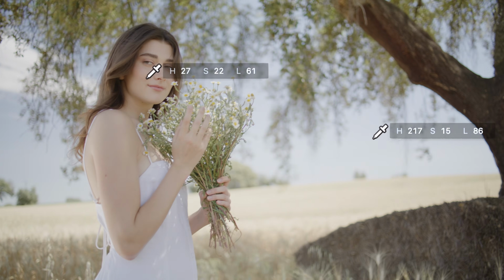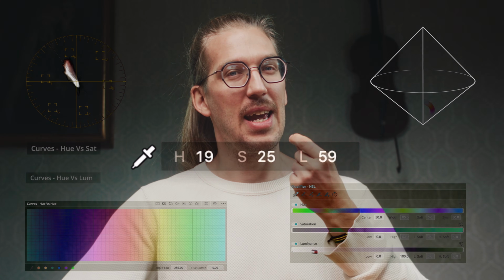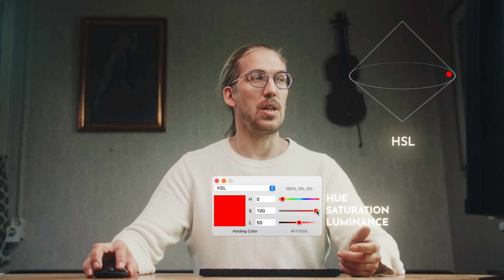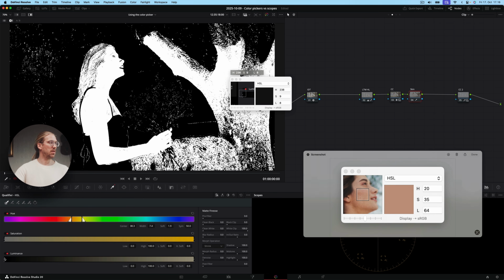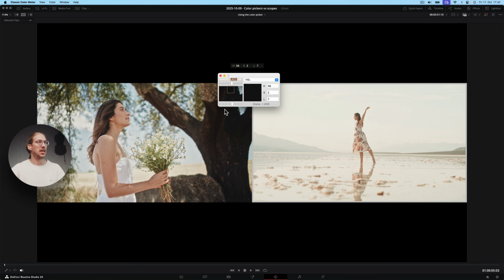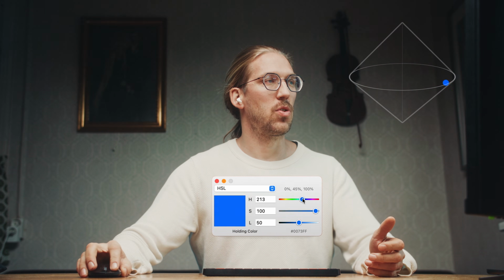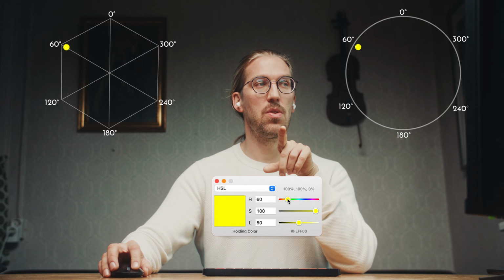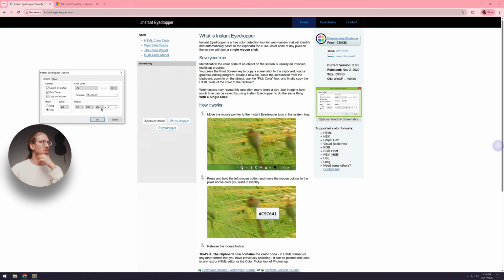The Tool That Unlocks PRO Color Grading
Going to therapy is a sign of strength, not weakness.

Grab my LOOK LIBRARY to easily use the same looks as I use in my videos:

Learn the next gen tool to monitor your colors in any color grading software, like DaVinci Resolve, Premiere Pro, Final Cut Pro, Lightroom or Photoshop.

00:00 Intro
00:44 Why scopes are outdated
04:08 BetterHelp
06:14 What is HSL
08:15 In Resolve
19:11 Advanced tricks
24:33 The TOOL
27:25 Outro